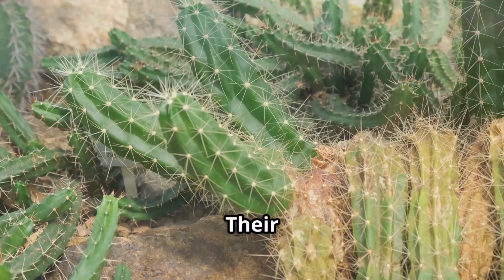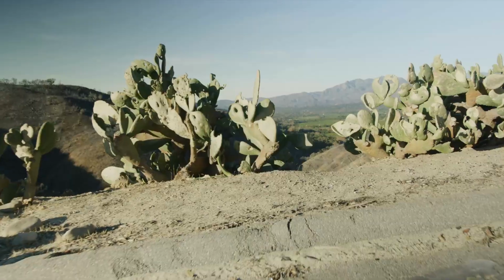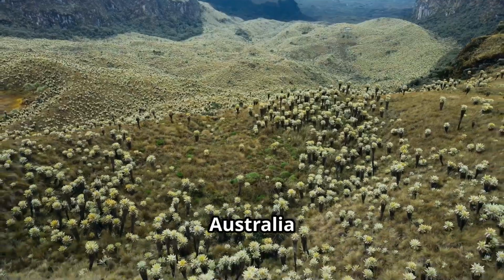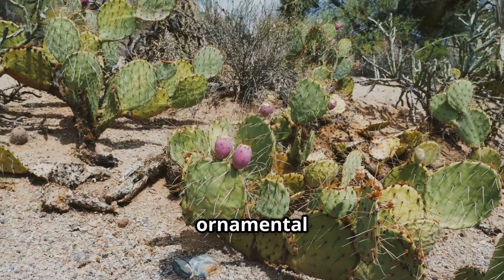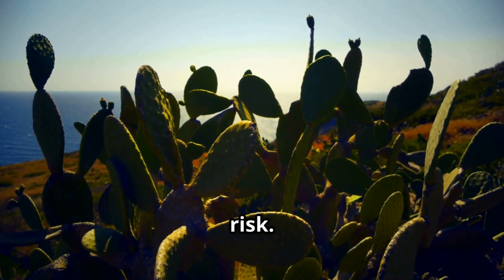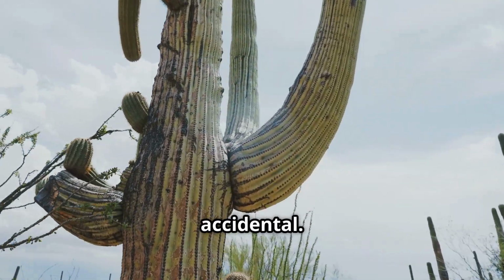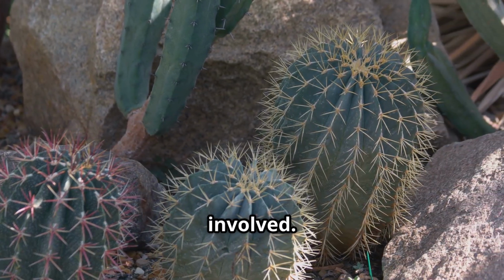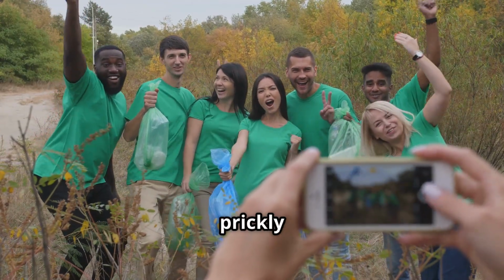The Hidden Threat of Invasive Cactus Species: A Global Perspective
Invasive Cacti: The Global Threat From Deserts to Gardens

Did you know that while cacti are iconic symbols of arid landscapes and popular in gardens worldwide, some species have become unintended ecological invaders? A recent global review reveals that out of over 1,900 cactus species, only about 3% have established invasive populations beyond their native ranges, mainly in Australia, South Africa, and Spain.

But these few invasives share common traits—they thrive through vegetative reproduction, grow in specific forms like cylinders and spreads—and their potential to invade is linked to their native range size and growth form. Climate modeling shows many regions, from China to Africa, are vulnerable to future cactus invasions, especially as human trade and horticulture continue to spread these plants globally.

This research underscores the importance of targeted risk assessments—considering genetics, traits, and geography—to prevent ecological damage from future cactus invasions.